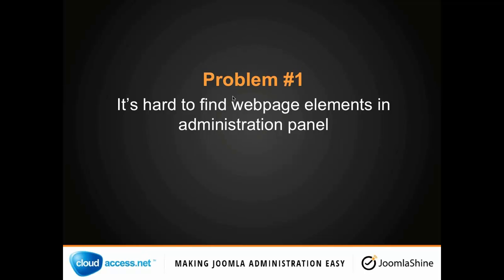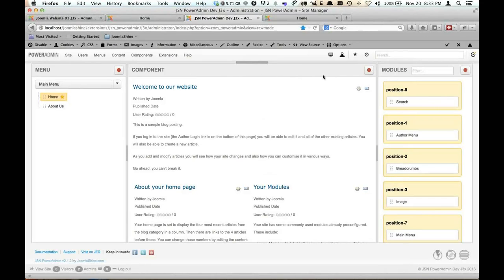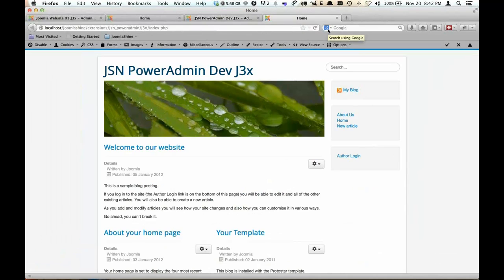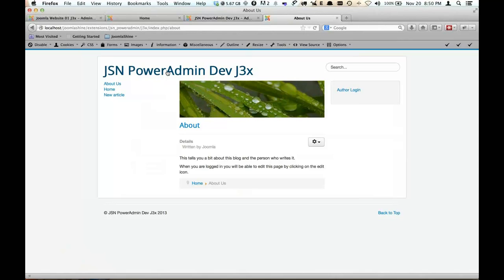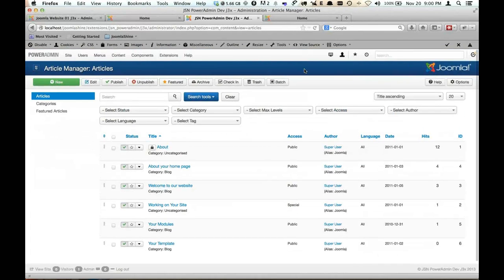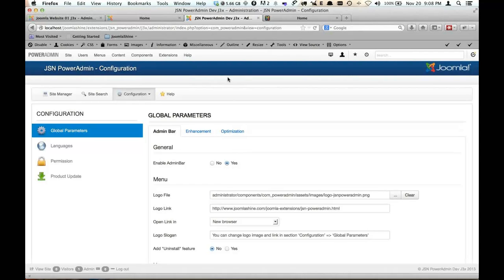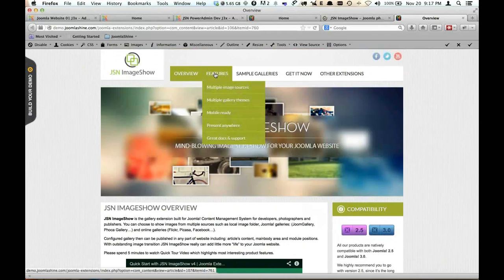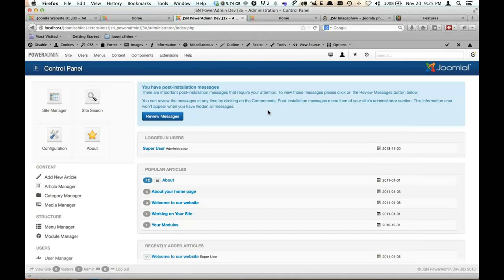JSN PowerAdmin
JSN PowerAdmin makes your Joomla administration process easy and enjoyable. It allows you to have full control over your Joomla website in a single screen. You can manipulate elements by using an intuitive GUI with drag-n-drop operations. With JSN PowerAdmin, managing your Joomla website can't be easier!